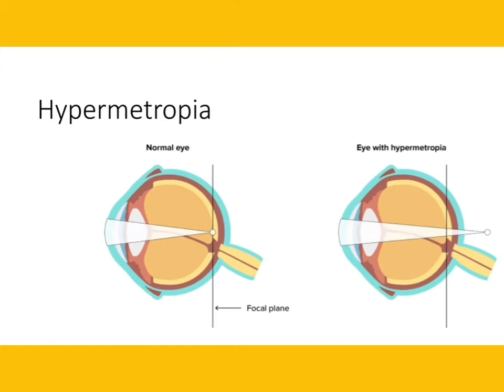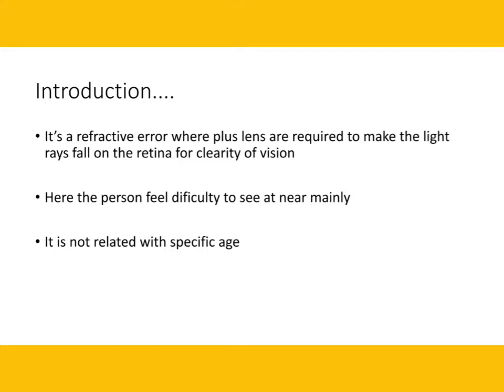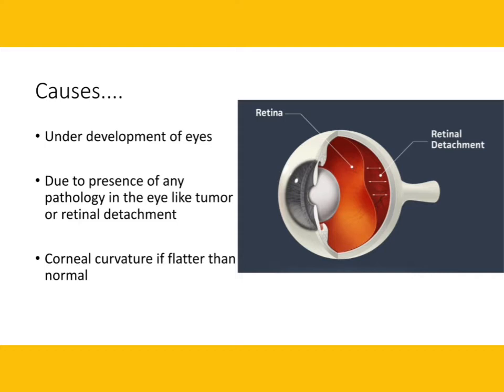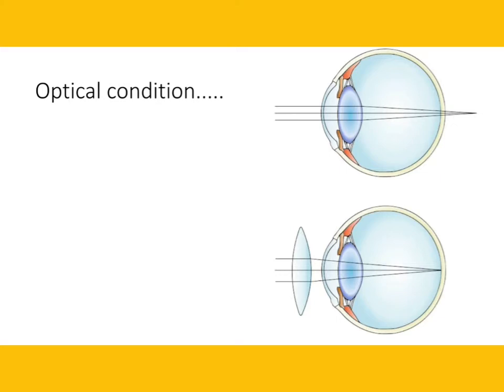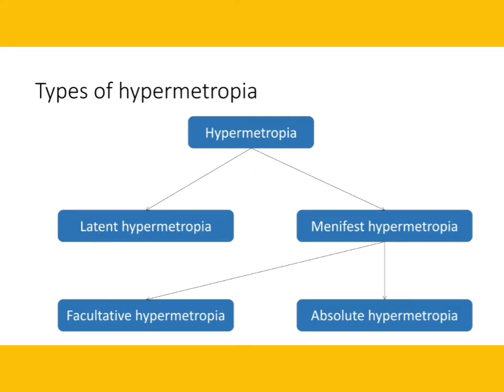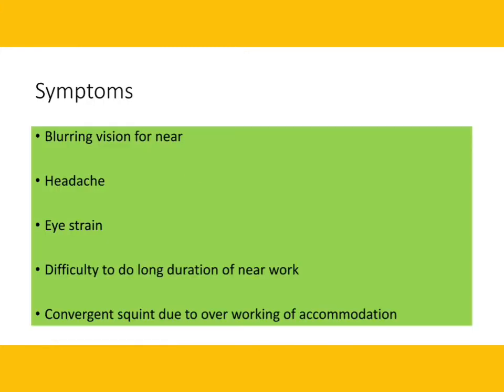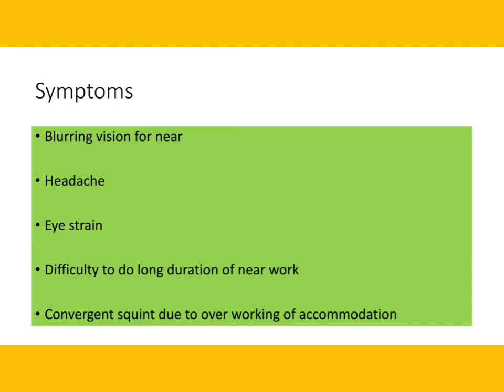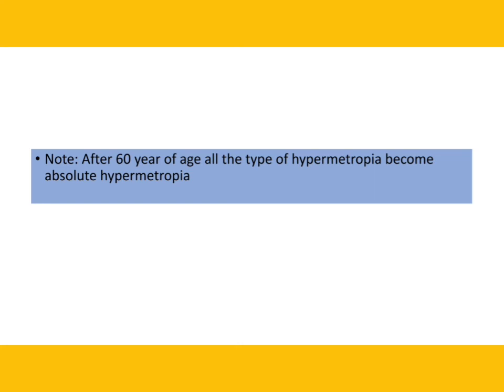Hypermetropia causes, optics, sign and treatment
hypermetropia ophthalmology